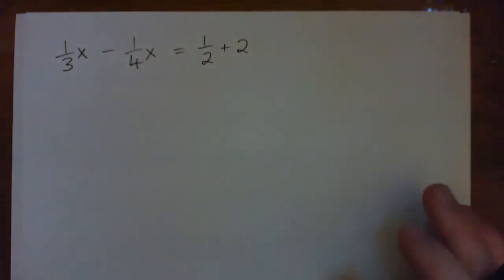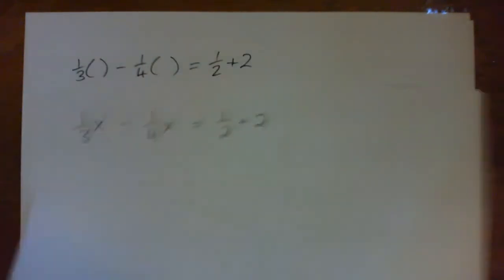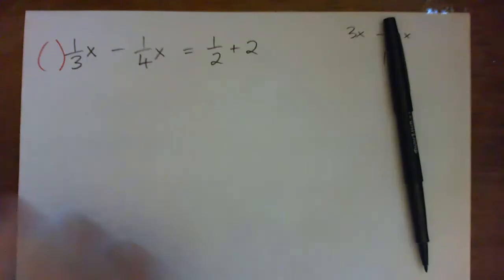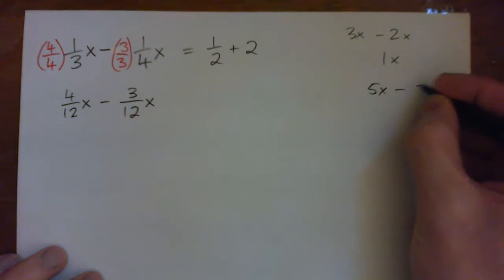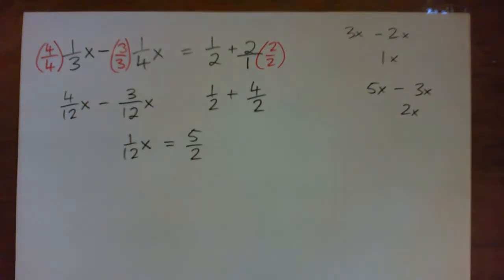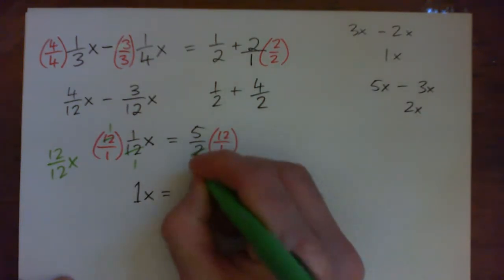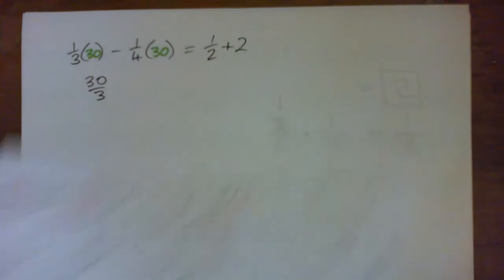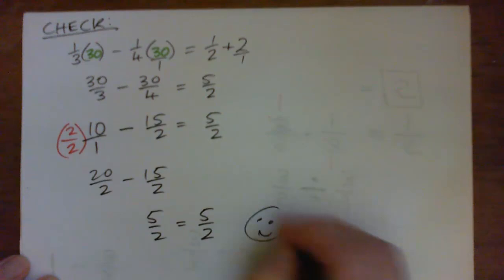Solve the Linear Equation with Fractions: X/3 - X/4 = 1/2 + 2